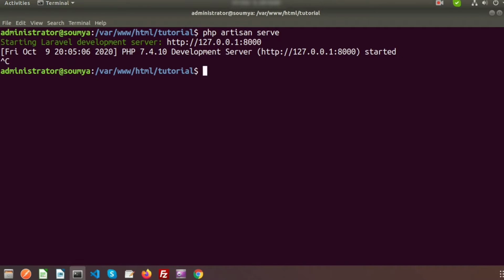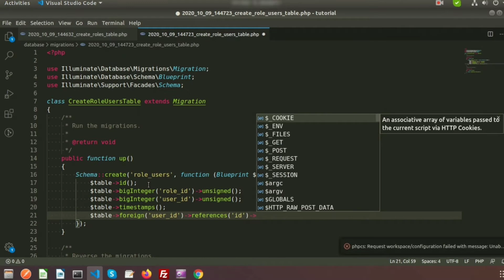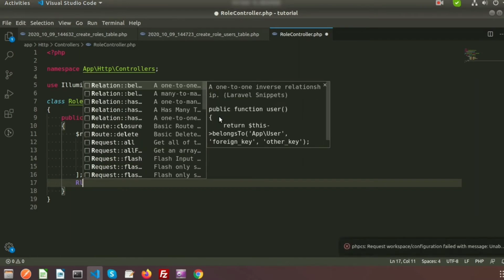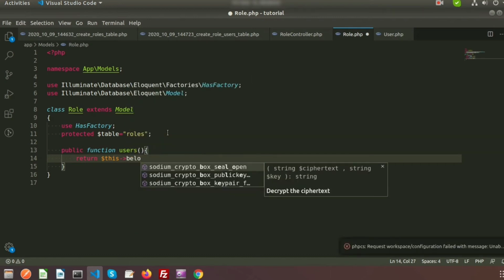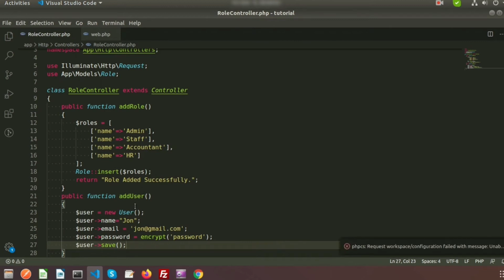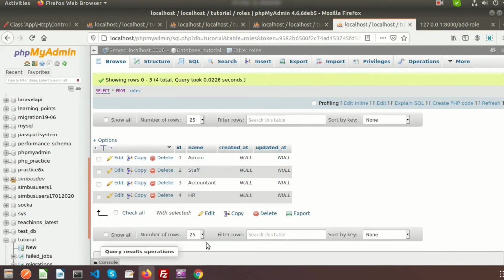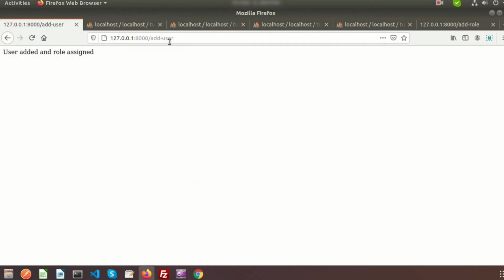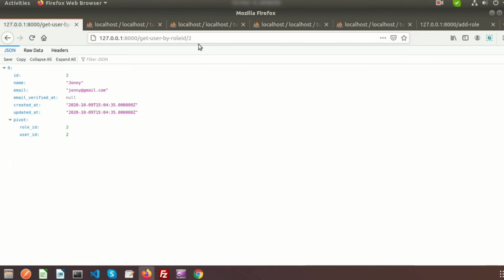Laravel Many to Many Eloquent Relation | Learning Points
Laravel eloquent many to many relationship | Laravel eloquent relation concept | Learning Points
This video will describe you

What is eloquent relation in Laravel?
What is Pivot table and what is the use
How to fetch record using model?
Laravel many to many eloquent relationship
Model creation with migration.

In our upcoming video I will cover about  laravel crud application, laravel form validation and more topic on laravel 8.